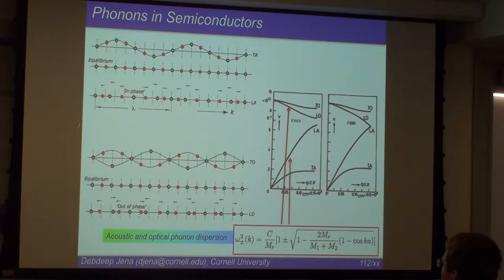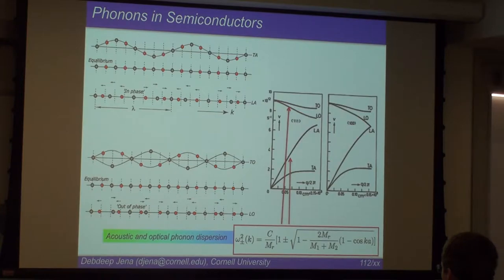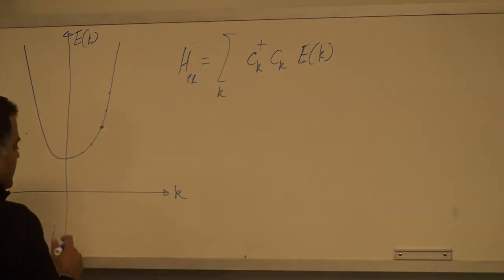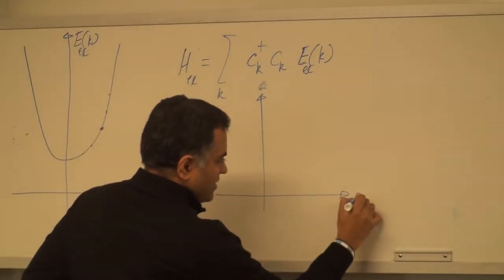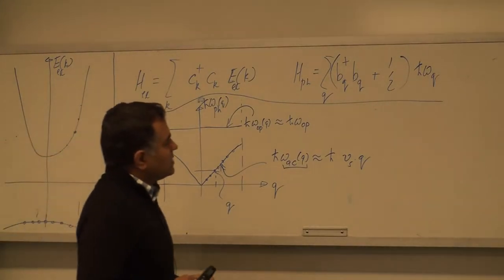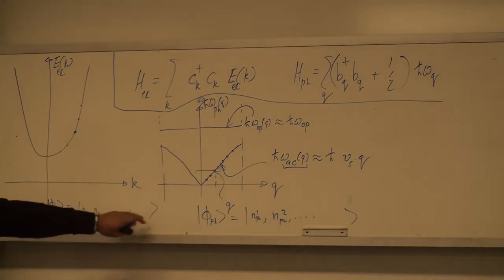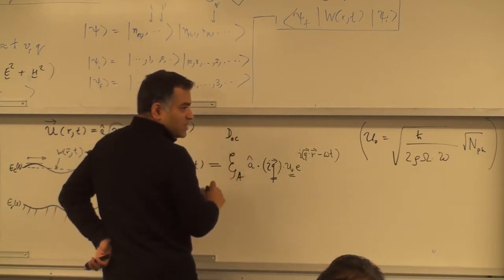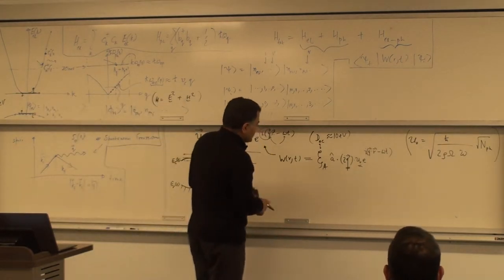Lecture 19, Quantum Transport, 2017 Fall Cornell, ECE5390/MSE5472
Phonon Scattering and Mobility Limits